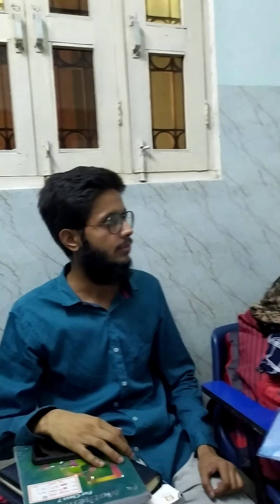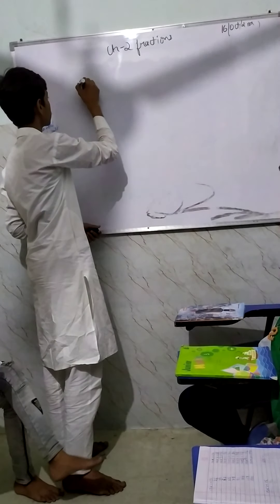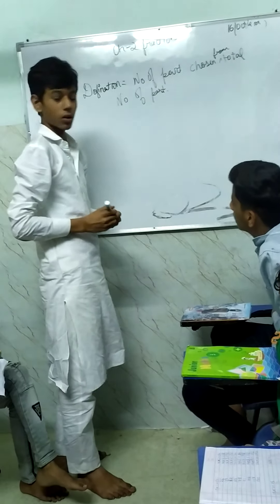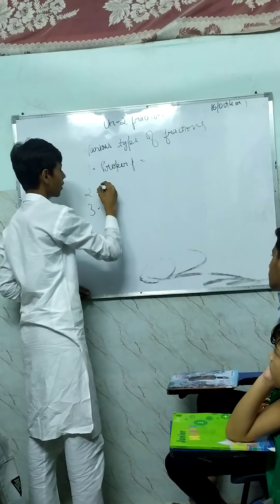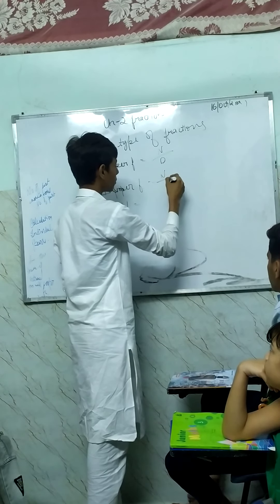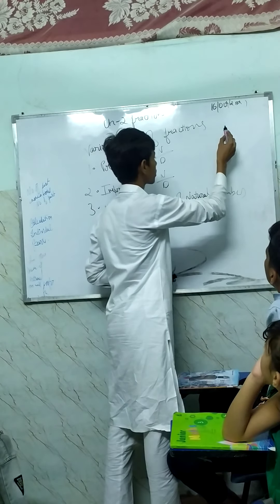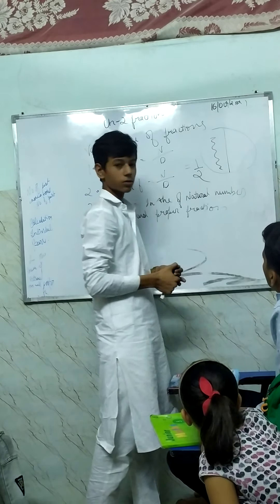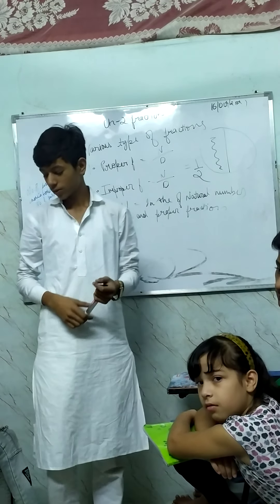Presentation by the the schooling student of 🚅ENGLISH EXPRESS.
The students who do schooling  @🚅ENGLISH EXPRESS, every Saturday they are suppose to give a presentation on what they learnt.

They ought to explain the topic, use the example of their choice moreover, they get rated on confidence, communication skills and knowledge of the topic

Teachers fill the presentation evaluation sheets and rate them as per their performance.

This activity helps them to revise their learnings, builds their confidence additionally it helps them to learn the presentation skills and prepare them for the corporate world.